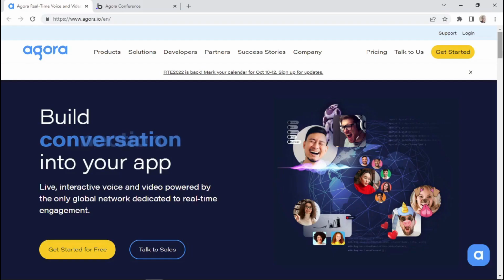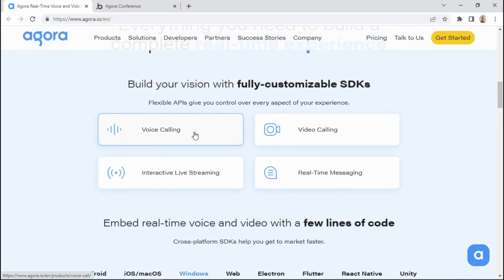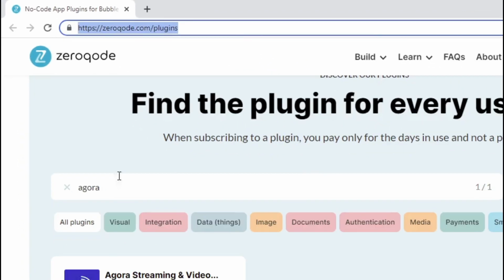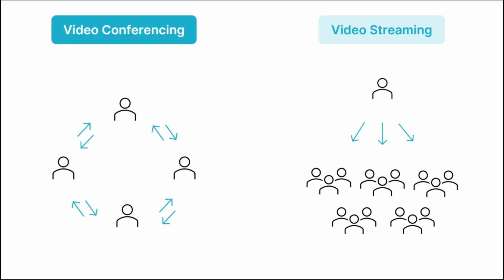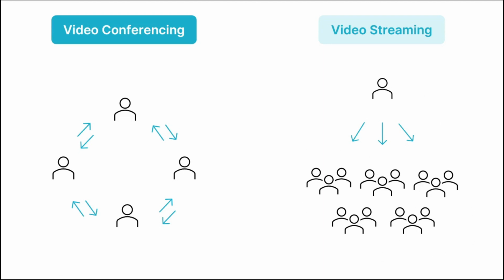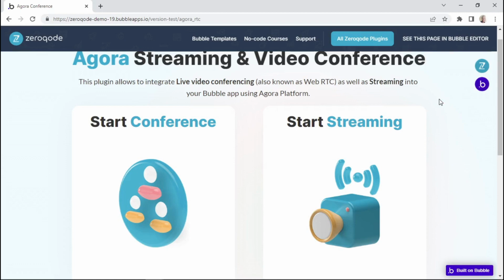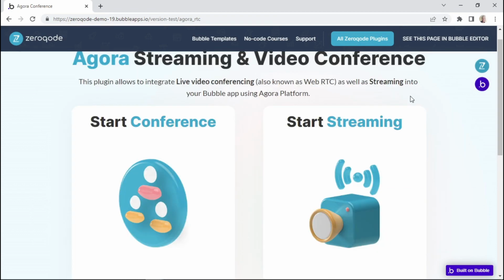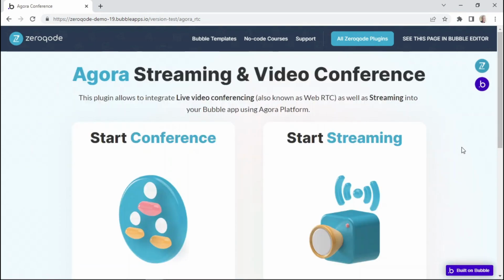What Is Agora and How Does the Agora Plugin Work?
Agora plugin by Zeroqode allows adding extra video functionality such as live streaming or video conferencing to a Bubble app. Ever thought of implementing a livestream platform?

In this video, we’ll have a closer look at what exactly is Agora and how the Agora plugin works.

Zeroqode is a suite of no-code products and services for launching your ideas fast and easily